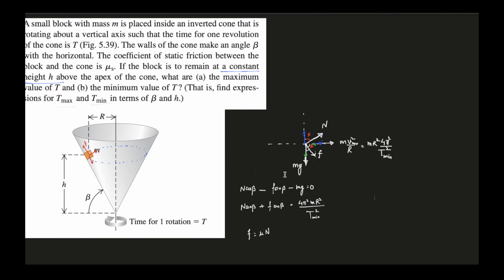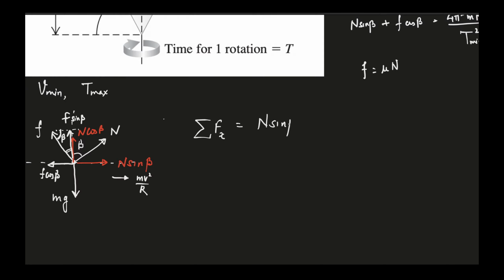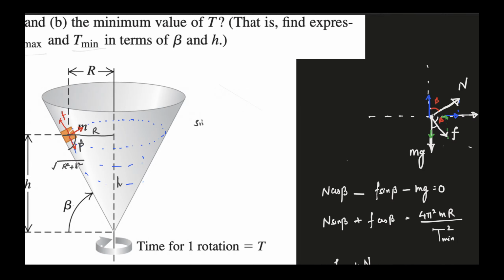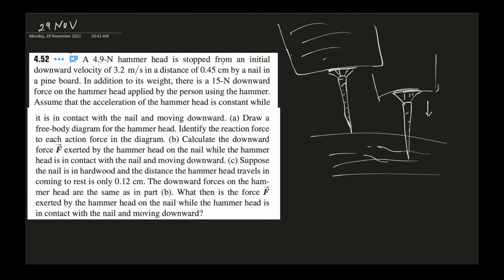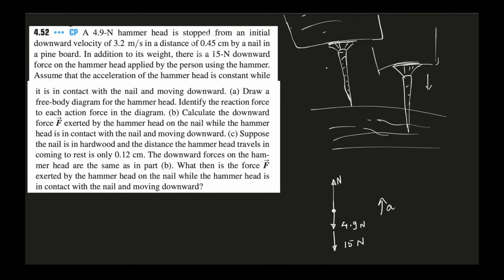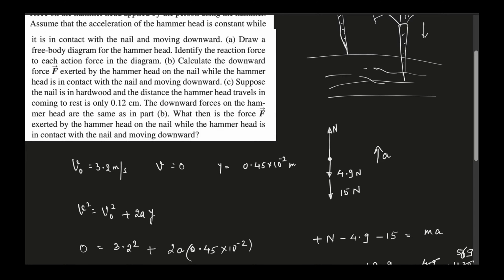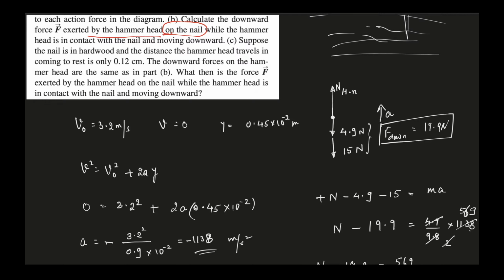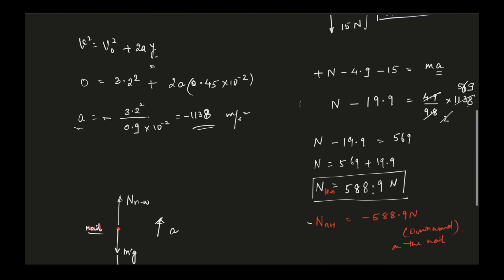AP 21:22 - 4